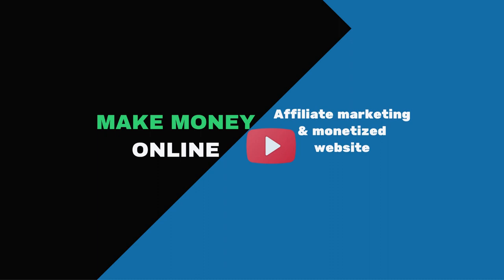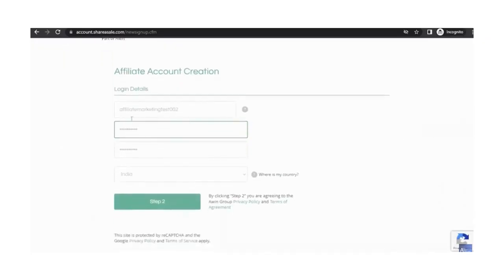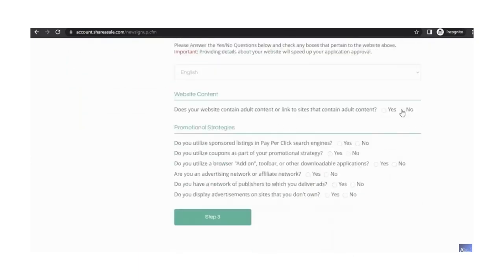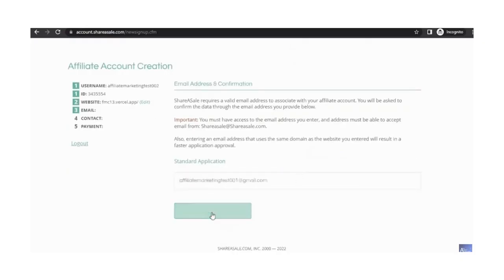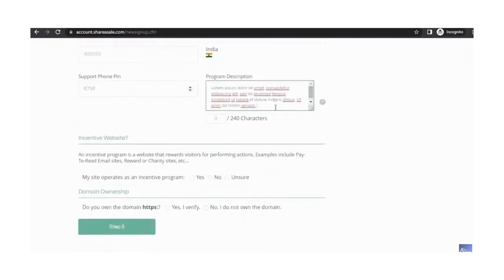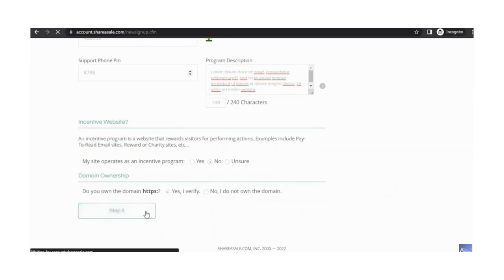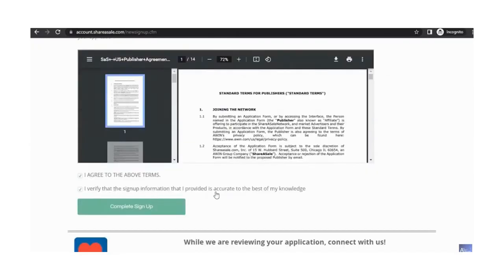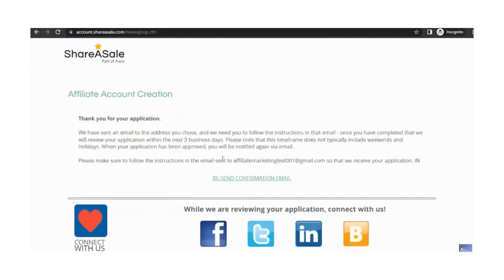How To Create ShareAsale Account For Instant Approval: Less than 15 mn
Watch this video on how to make money on shareasale for free.
In this step-by-step tutorial, I'll guide you through the process of creating a ShareASale account and securing instant approval.